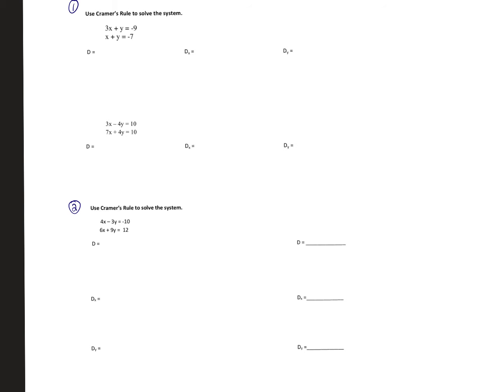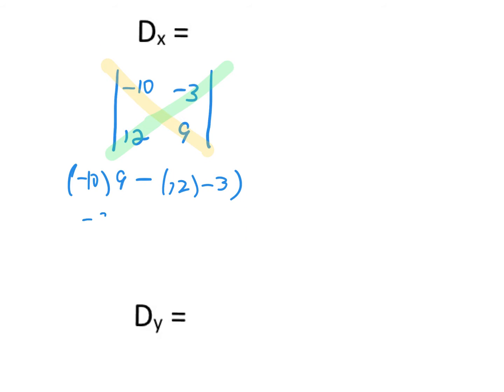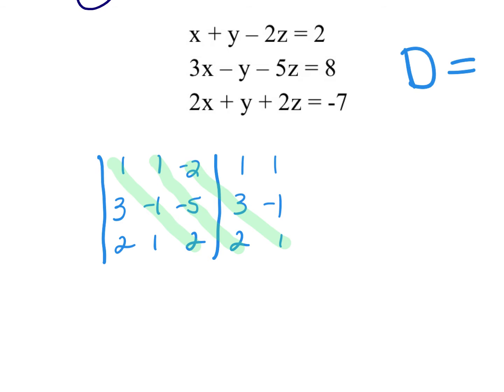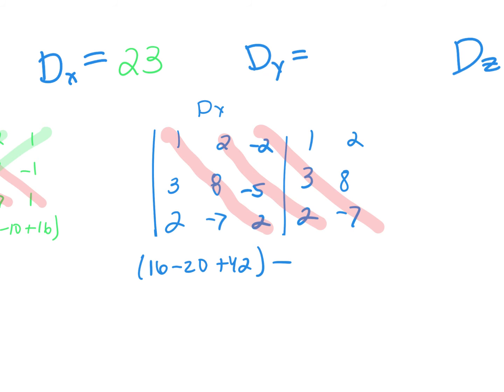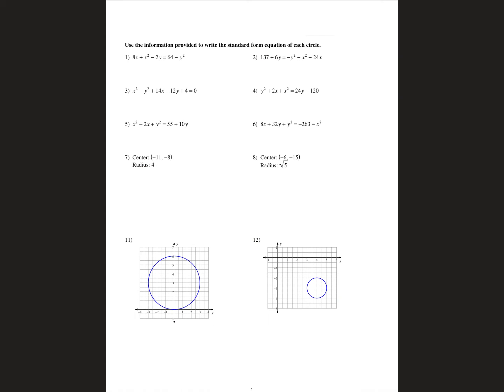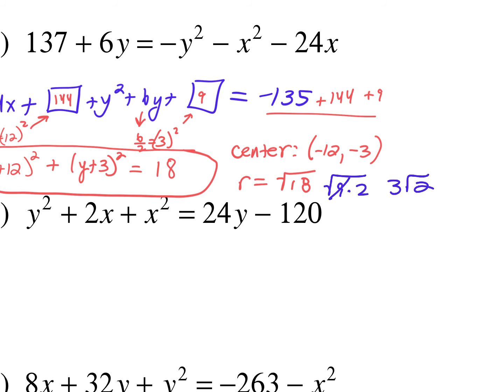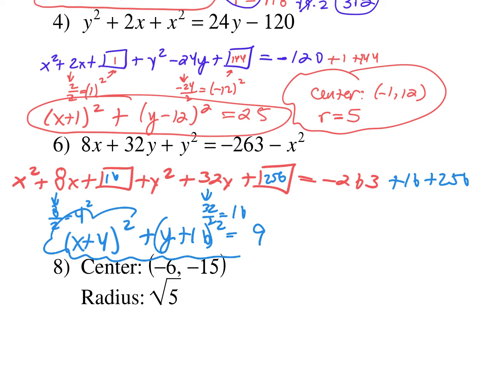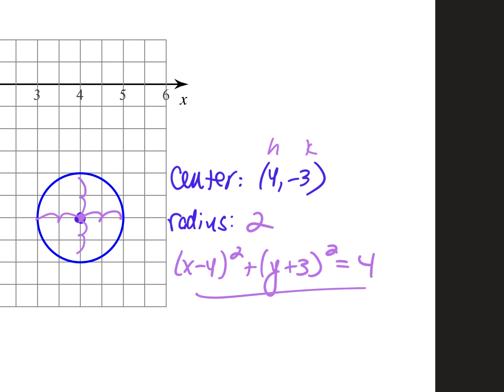05.20 CAT Cramers rule and Circles Wrap up.mp4